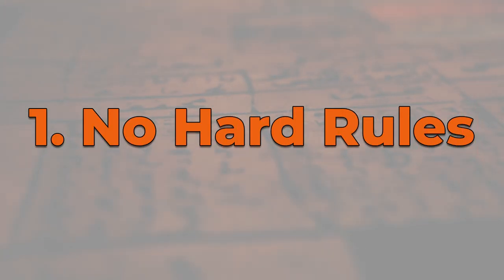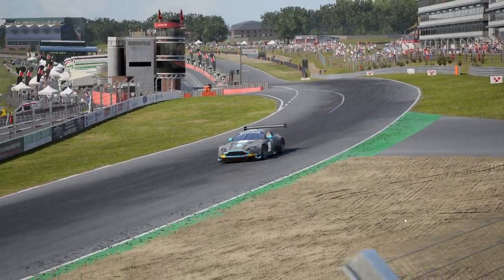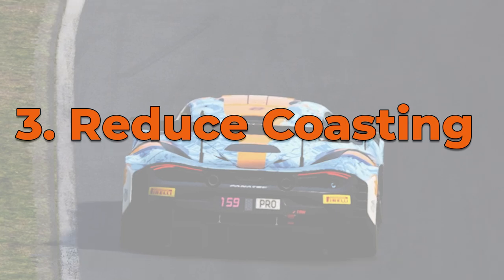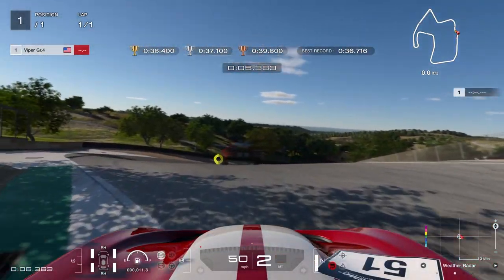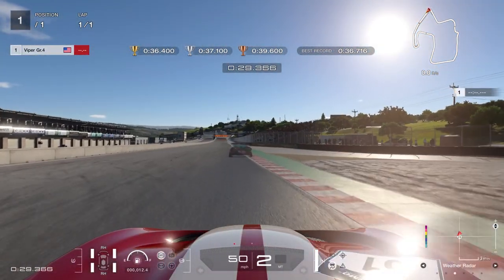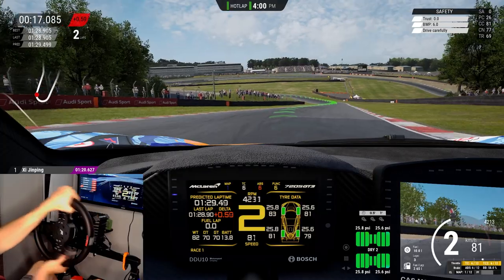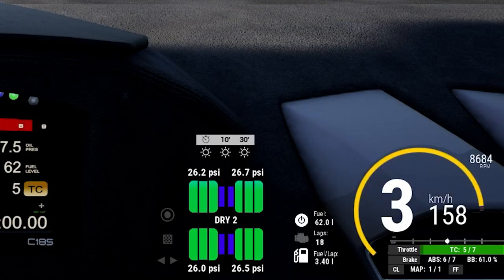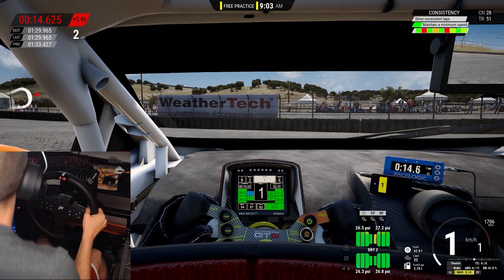How To Drive faster as a beginner | 6 Sim Racing Tips and Tricks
Weather you're new to sim racing, or a long time veteran, this top tips guide will help you to be a faster sim racer!

We'll cover:
Faster cornering in Sim Racing
Better Braking in Sim Racing
Learning in Sim Racing

Chapters:
00:00 Intro
00:17 Tip 1
00:37 Tip 2
01:12 Tip 3
01: 37 Tip 4
02:00 Tip 5
02:58 Tip 6